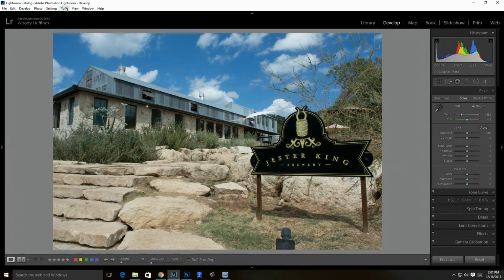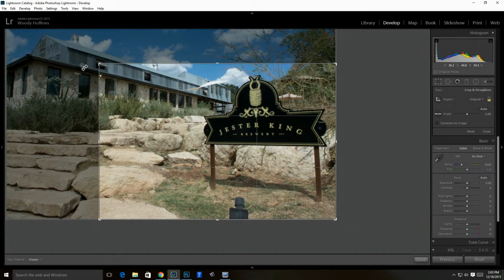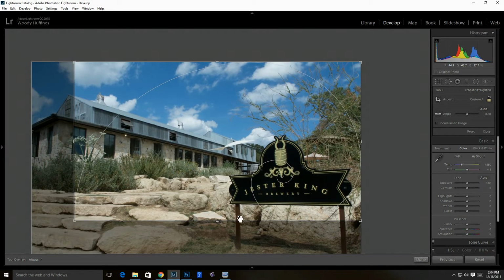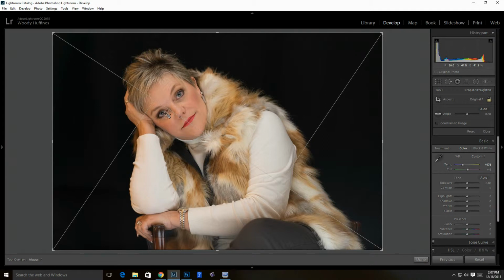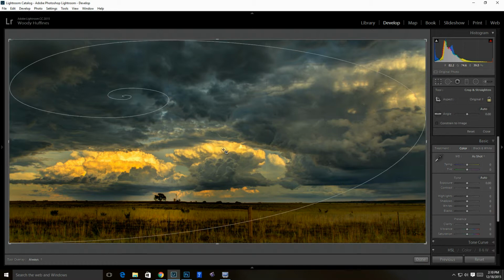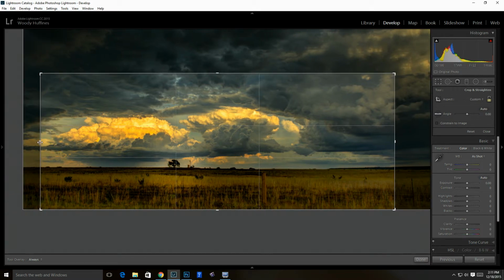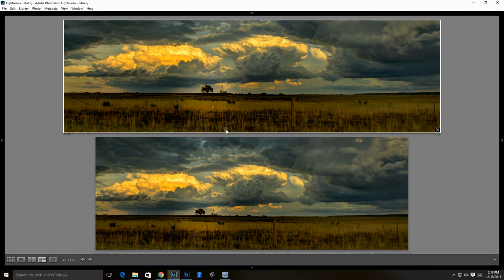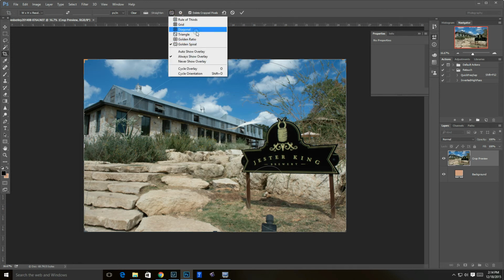Holy Crop!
Use the crop guides in Lightroom or Photoshop to improve old shots and learn better skills for new one.